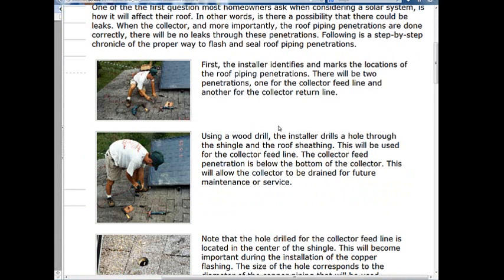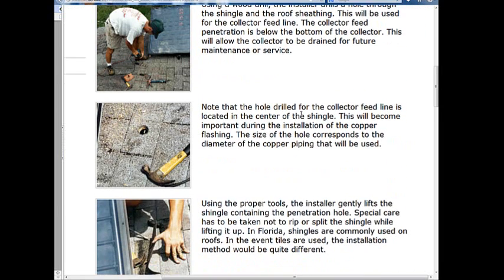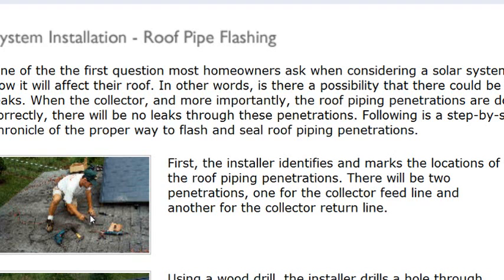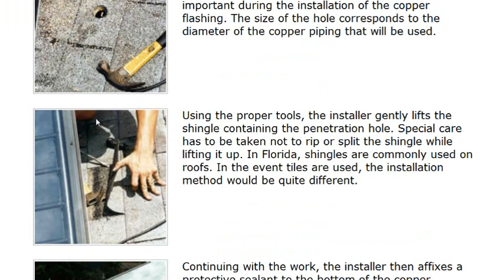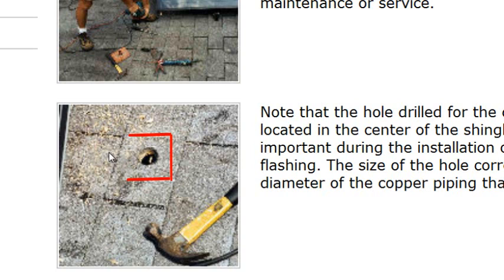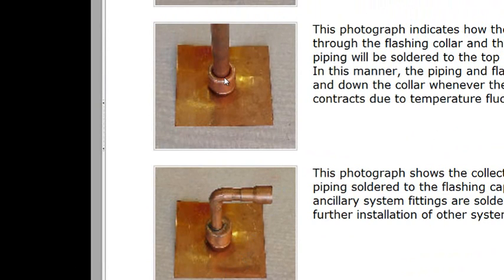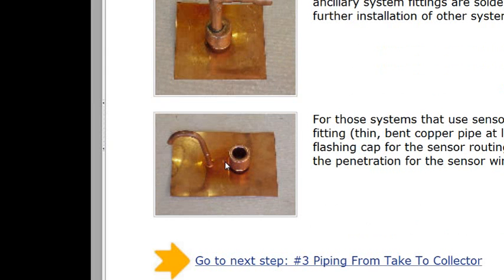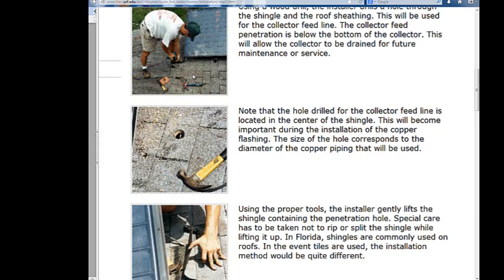Solar thermal System Install Roof Piping Install part 2